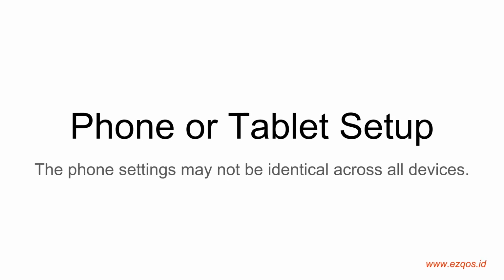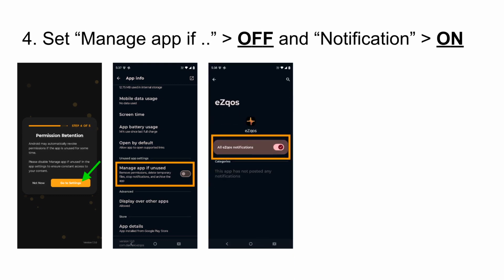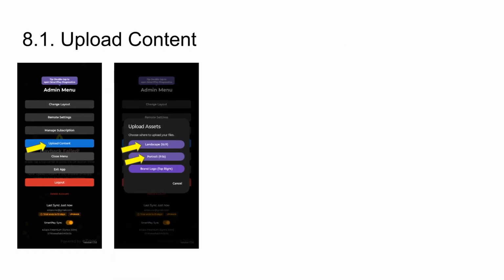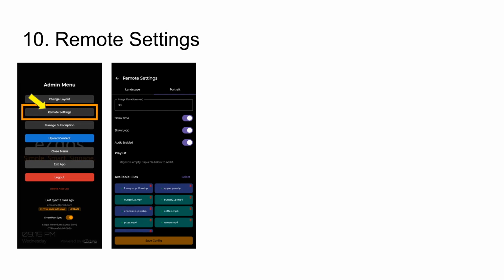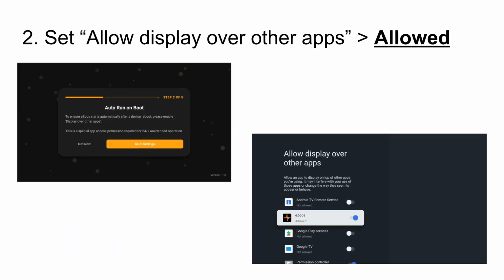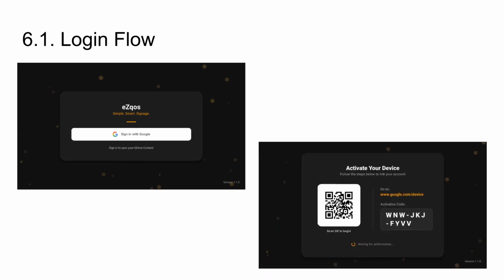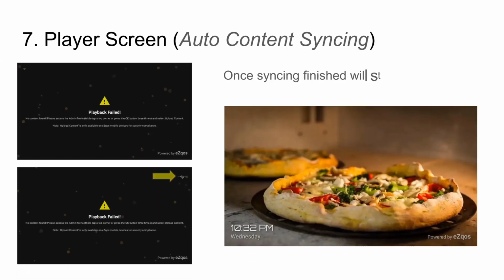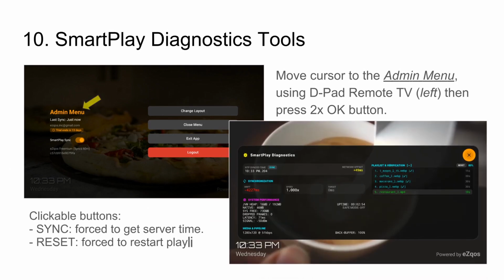Easily Play Images & Videos on TV from Google Drive | eZqos Tutorial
Digital signage for Android TV. Sync screens via Google Drive easily.

Turn any Android device into a powerful digital signage player in minutes. eZqos allows you to display stunning visuals across multiple screens with seamless Google Drive synchronization. eZqos is a signage solution for Android TV, tablets, and commercial displays.

Is eZqos right for you?
• You have an Android TV and want to show menus or promos on it,
• You're tired of plugging USB drives into your TV,
• You already use Google Drive and don't want to learn new software,
• You want it to update automatically while you focus on running your business.

Designed for restaurants, retail stores, schools, hotels, offices, and a wide range of venues and events, delivering professional digital signage without the complexity or cost of enterprise solutions.

Why Choose eZqos?
• Google Drive Powered: Manage content directly from your Drive. Upload to the /eZqos/ folder and every screen updates automatically.
• Multi-Screen Sync: Run multiple devices from a single source and keep all displays perfectly synchronized.
• Zero Infrastructure: Avoid expensive servers. eZqos works as a lightweight cloud solution using your existing Google account.

Key Features
• Advanced Remote Settings: Remotely manage your playlist, enforce device logout, lockdown and resume across all connected displays.
• Seamless Looping: High-performance playback for reliable 24/7 displays.
• SmartPlay Engine: Automatically adjusts timing to keep content in sync across your network.
• Auto-Refresh: Update content from anywhere; screens refresh instantly.
• Portrait & Landscape: Full support for vertical or horizontal orientations.
• Secure Kiosk Mode: Lock your device for secure, unattended operation.
• Auto-Boot: App launches automatically when the device powers on.
• Offline Ready: Media is stored locally to ensure playback never stops.

Admin Control Suite
Access advanced tools via intuitive hidden shortcuts:
• Admin Menu: Tap 3x on the top corners of the screen or press the Center button on your remote 3x.
• SmartPlay Diagnostics: Double-tap "Admin Menu" text for real-time monitoring.

Device Compatibility
• Android TV & Google TV: Turn any TV into a professional display.
• Mobile & Tablets: Repurpose affordable devices (Android 8.0+).

Privacy & Security
eZqos uses the secure DRIVE_FILE permission to access only the dedicated /eZqos/ folder. Your personal data remains private.

Accessibility Service Note:
eZqos uses an Accessibility Service to enable Kiosk Mode (locking Home/Recent Apps). This prevents accidental app exits. You can toggle this anytime in Settings.

Get Started in 3 Steps
1. Install eZqos on your device.
2. Sign in with Google.
3. Upload media via eZqos Admin Menu — Done.